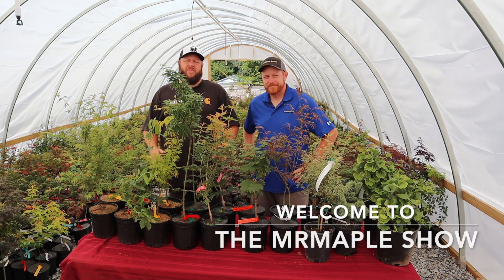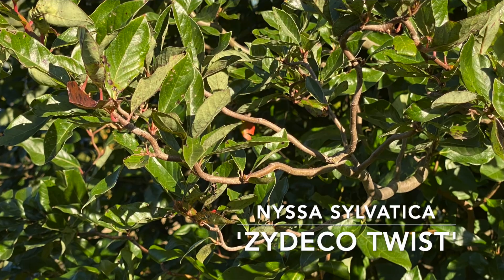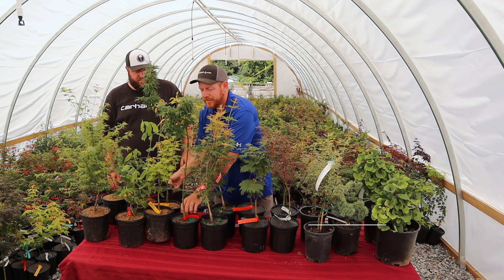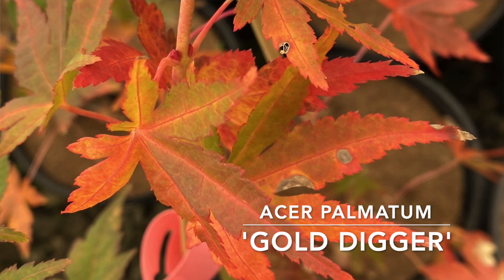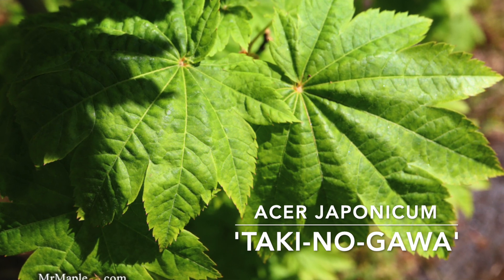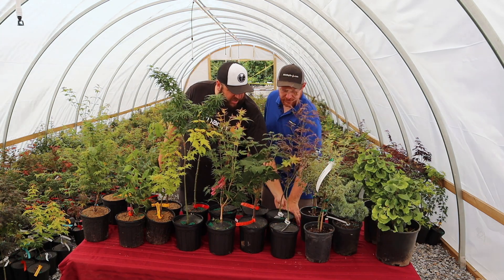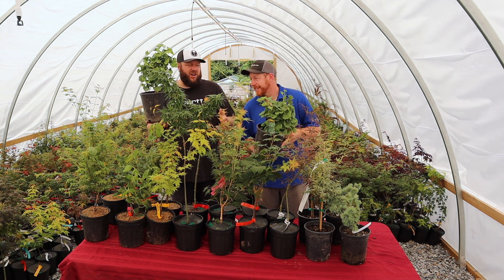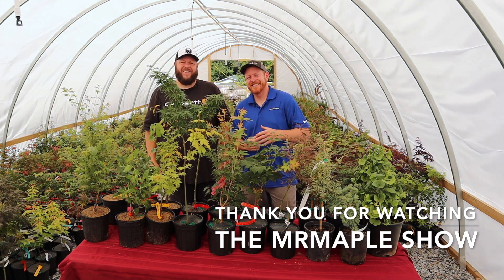Tuesday's Classic 10@10 6~7~22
New 10@10 videos premier every Tuesday at 9am!

MrMaple🍁com